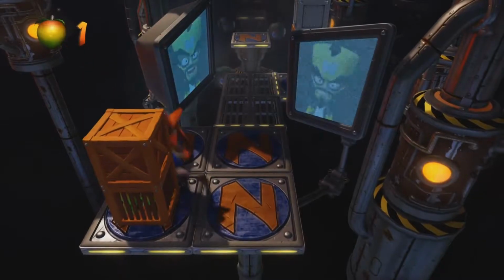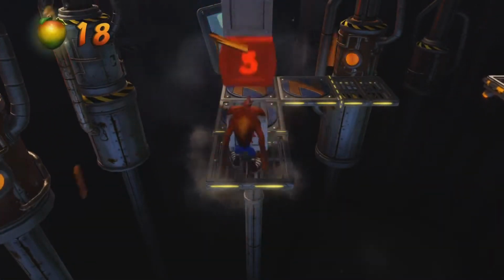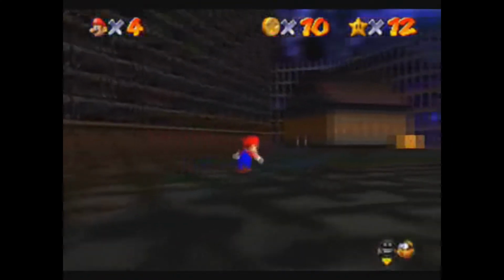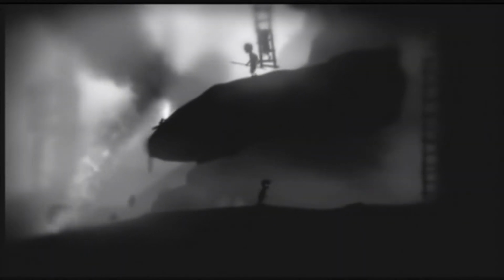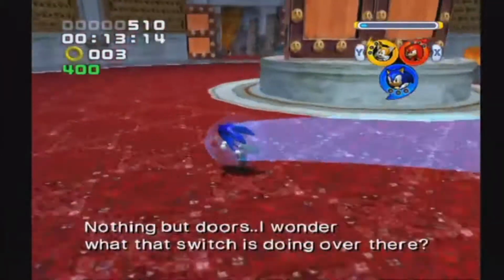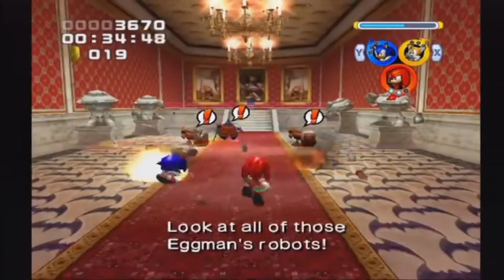Halloween 2017 Special: Top 5 Spooky Video Game Levels - blueblur98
It's Halloween! From the candy, to the scares, to the costumes, this is a holiday worth getting excited about each year! As a way to celebrate, I count down my top 5 spooky video game levels!